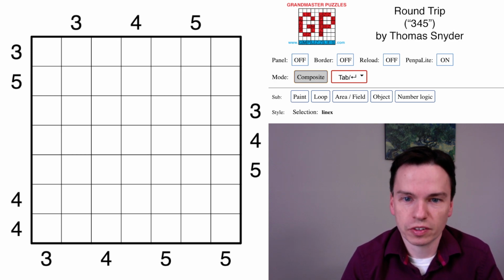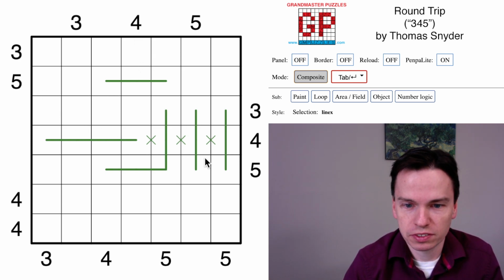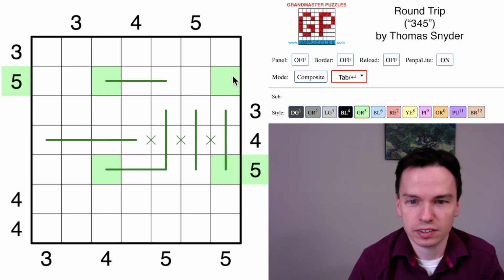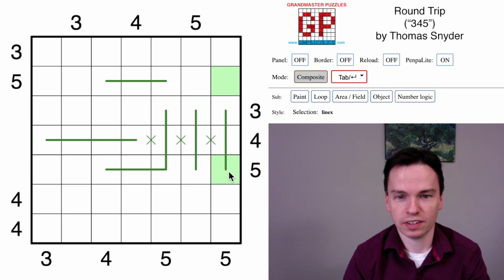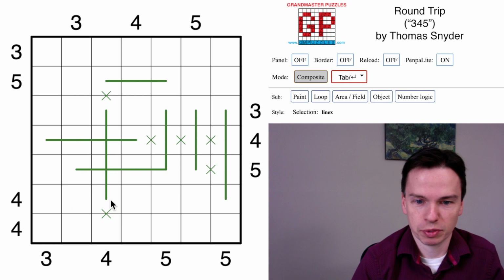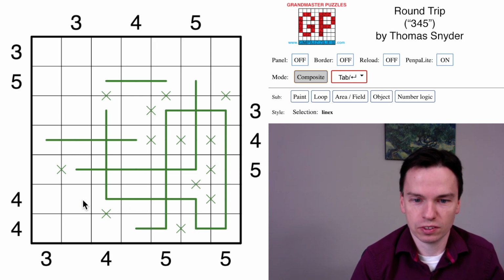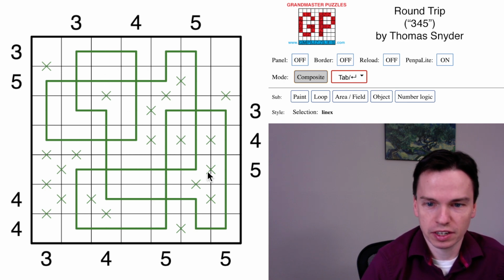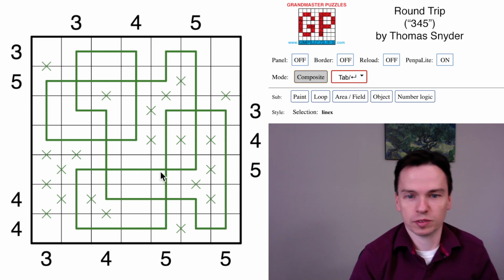GMPuzzles - 2021/09/29 - Round Trip by Thomas Snyder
Did you find one key "lookahead" step to get through this 345 Round Trip puzzle by Thomas Snyder? If not, this video will show you a key cell that links a set of external clues.